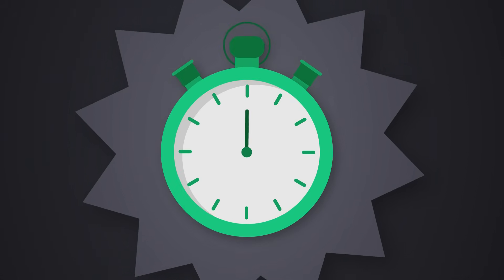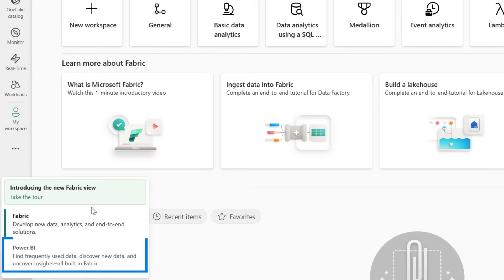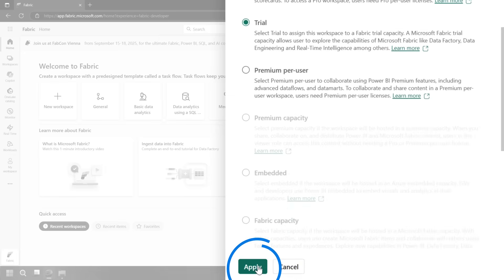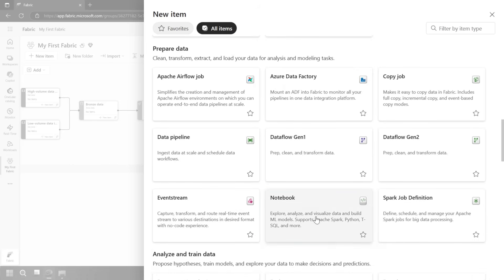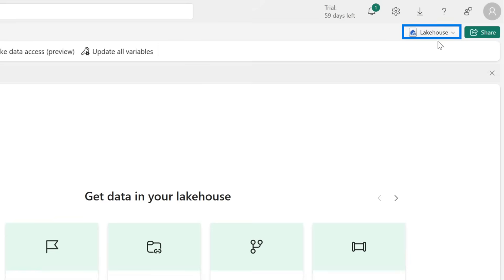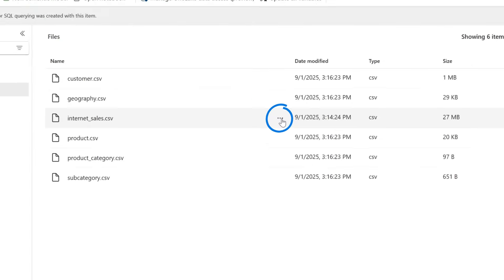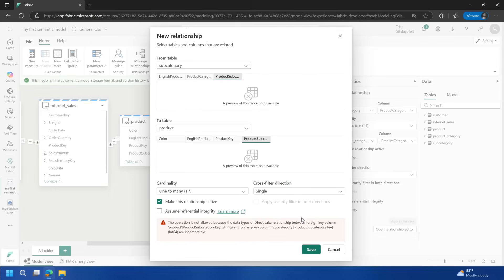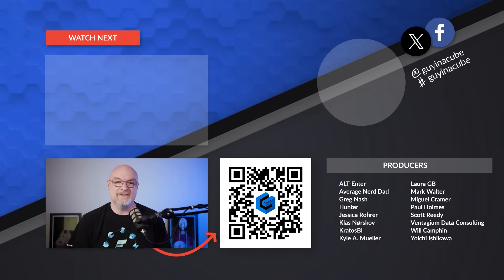Microsoft Fabric Explained in less than 10 Minutes (Start Here)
New to Microsoft Fabric? In less than 10 minutes, Adam lands data in OneLake, built a blazing Direct Lake model, and publishes a report that actually feels instant. See how the pieces click. No cloud PhD required. Start here!